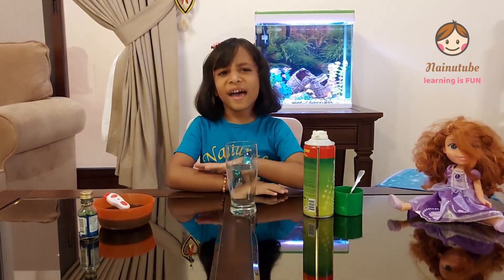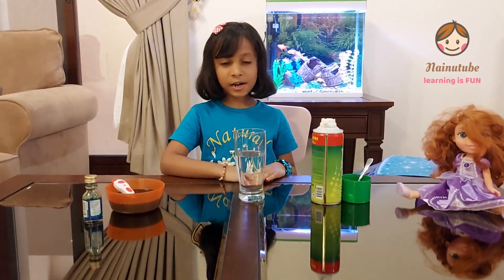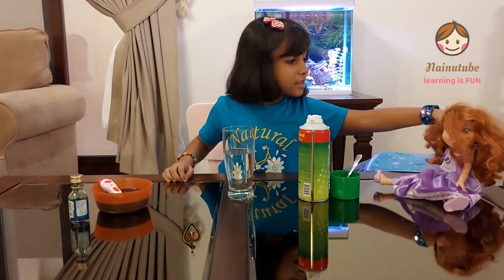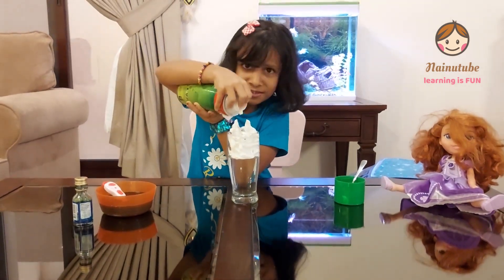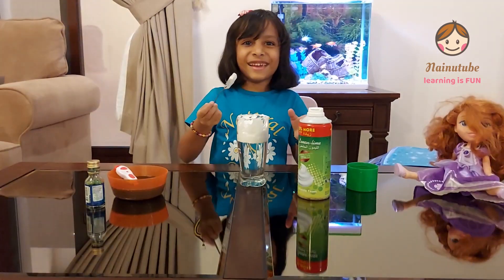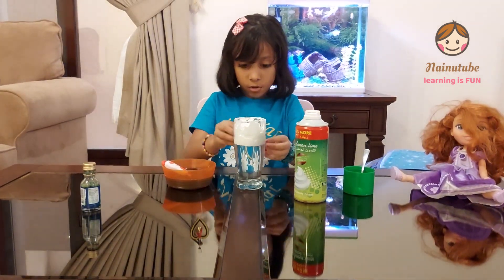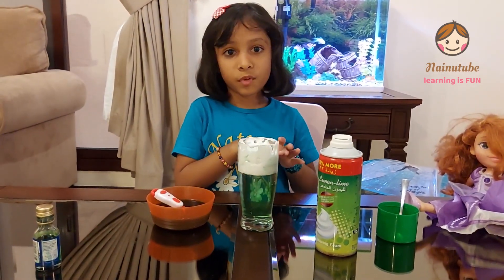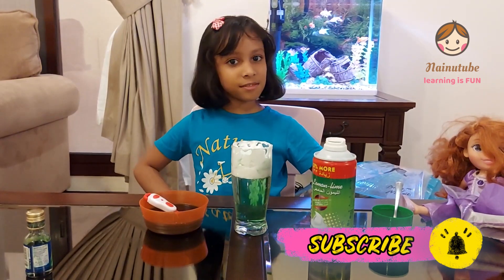How to make rain in home experiment | explaining how rain happens | cloud and rain experiment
DIY Science Experiment on how can we make rain at home ? This experiment explains how a rain occurs  and also shows how to make rain at home in a glass. Cloud and rain experiment helps kids to understand on how rain storm occurs.
Easy DIY funtime project with easily found items at home.